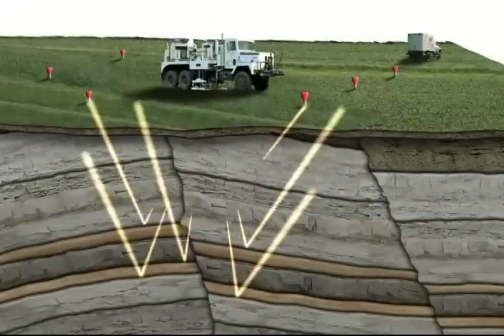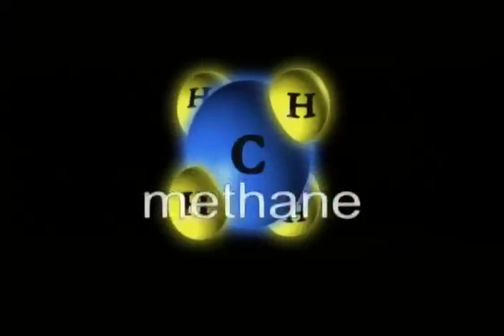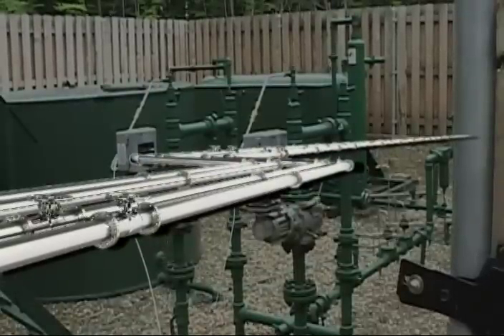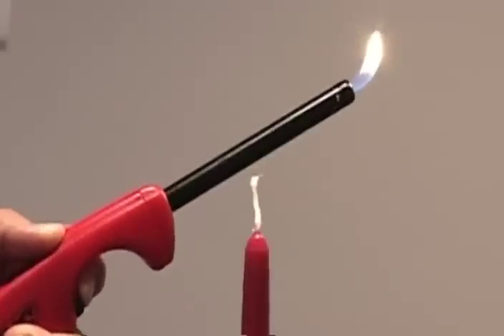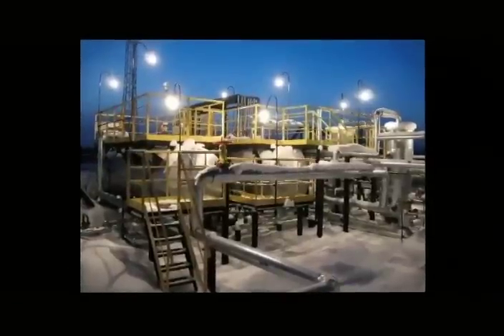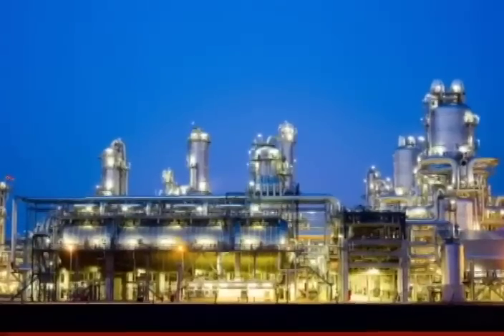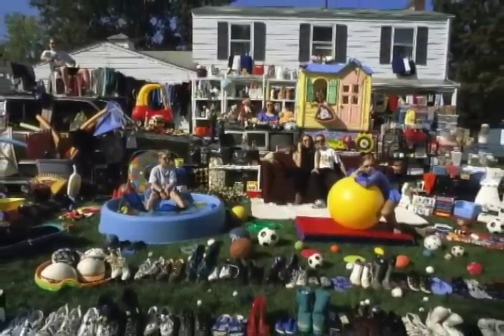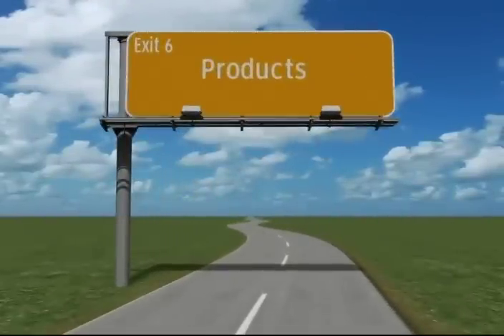Refining of Natural Gas and Crude Oil - Exit 5 of 6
How do we turn natural gas and crude oil into useful energy and products used every day?

Learn more about natural gas and crude oil: Formation; Migrating and Trapping; Exploration; Drilling and Producing; Refining; and Products by following all six series in this unit.

For educators and students visit the Oil and Gas Energy Education Program's to download related science curriculum, activities, school experiments and labs and many other educational tools!